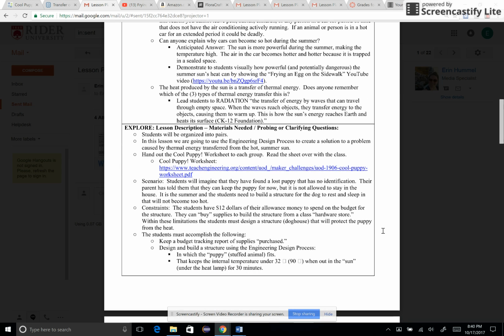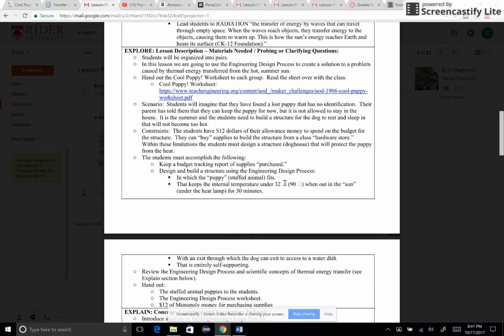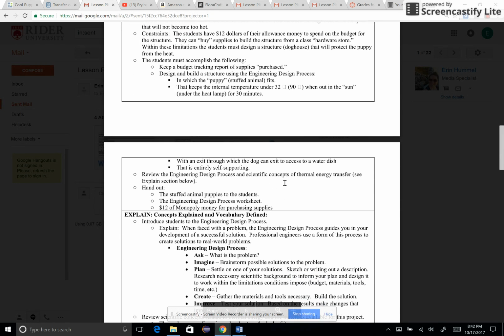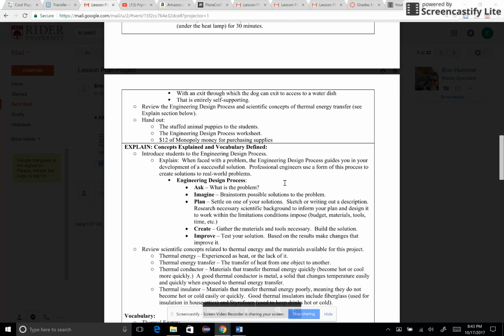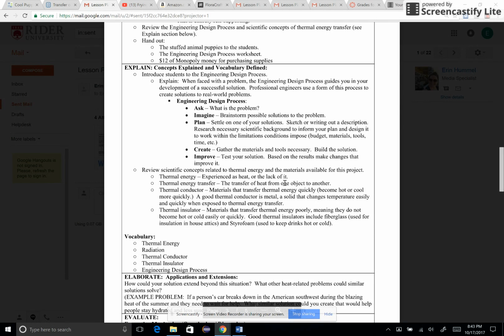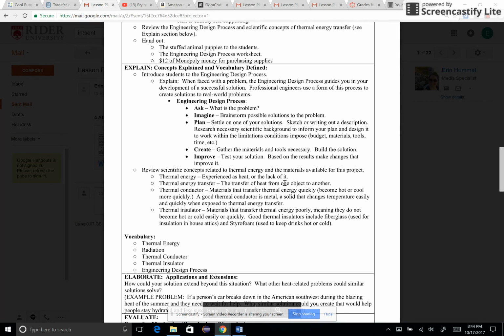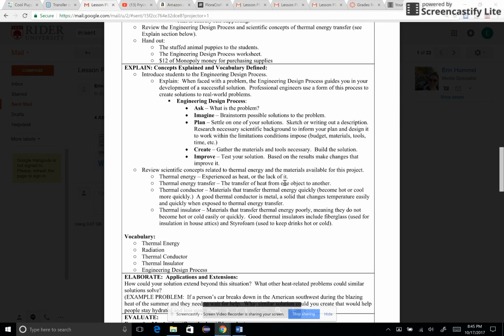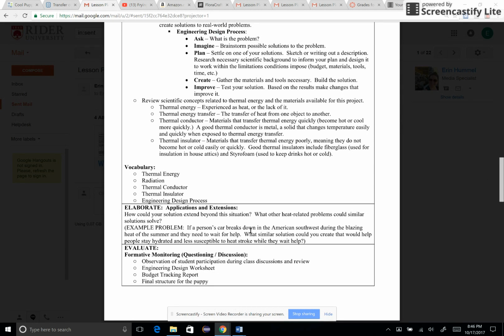Lesson Plan: Engineering Design Process & Thermal Energy Transfer (Part 2)